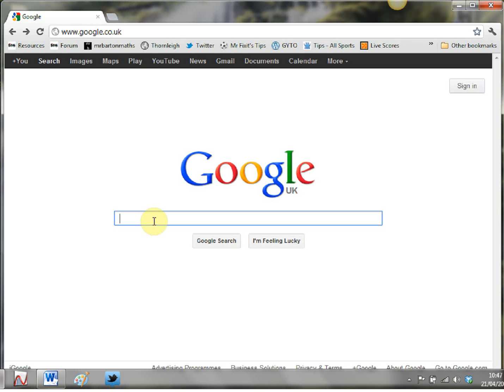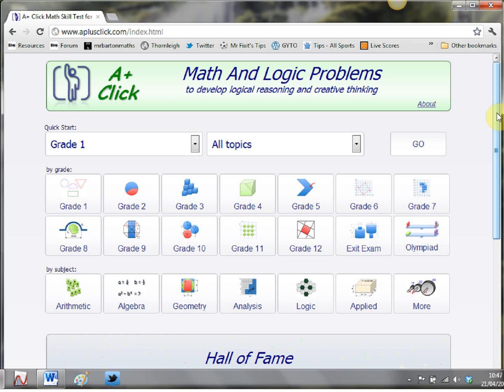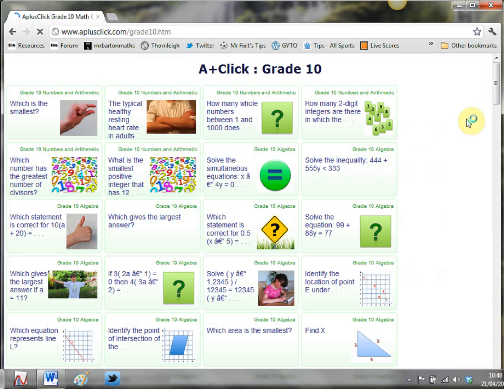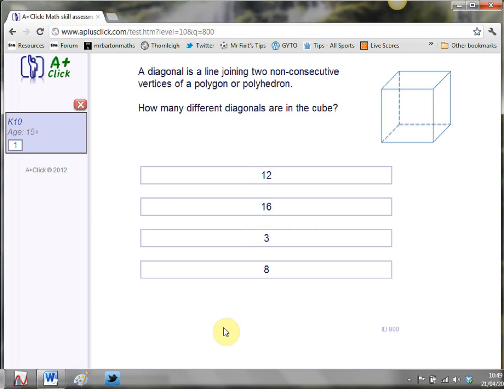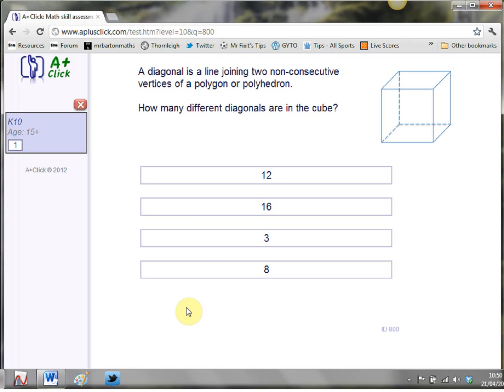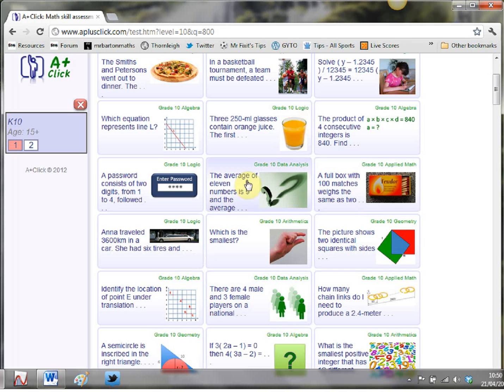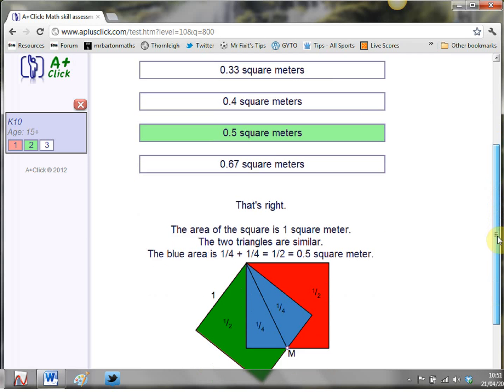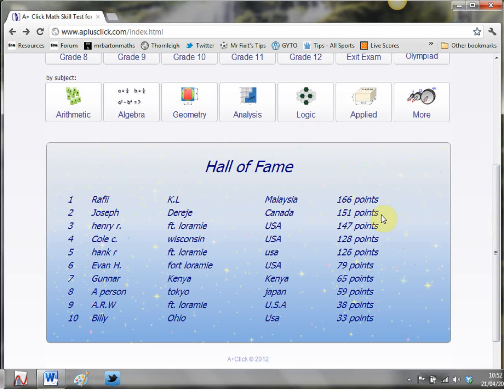Mr Barton's Web Whizz Video 29 - A+ Click Math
I have made no secret about what a massive fan of the NRICH website I am, and whilst it remains my number one stop for rich maths puzzles and problems, this website might just be number two. There are literally hundreds of puzzle and problems for students to solve. They are beautifully laid out on the page, making them absolutely ideal to project on the board to use as starter activities or extension work. I also suggest using them in the computer room as the website keeps a handy record of students' progress through a series of puzzles. With the development of students creative thinking and problem solving only growing in importance, this website is a must visit!